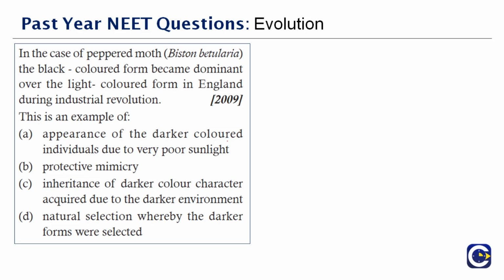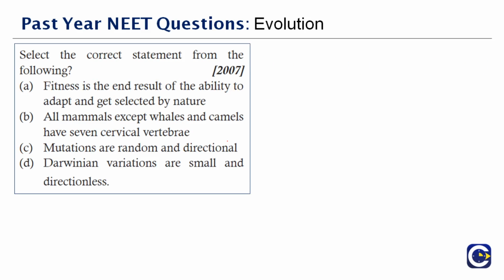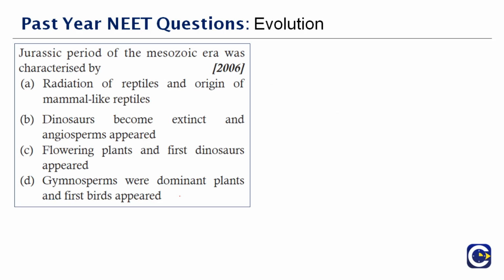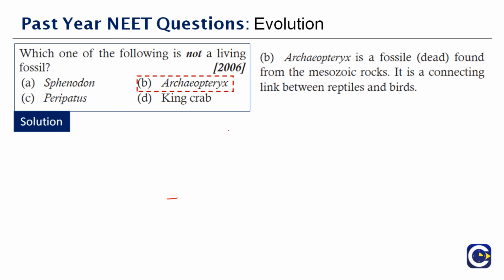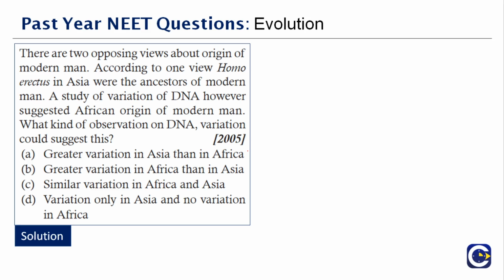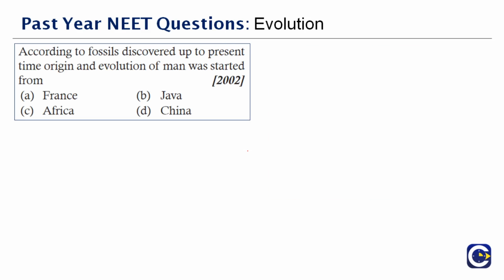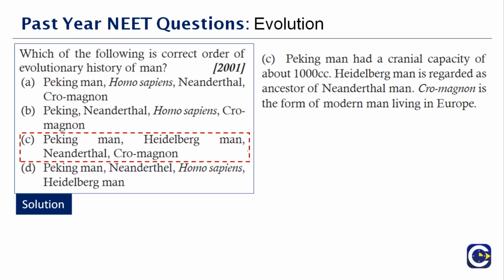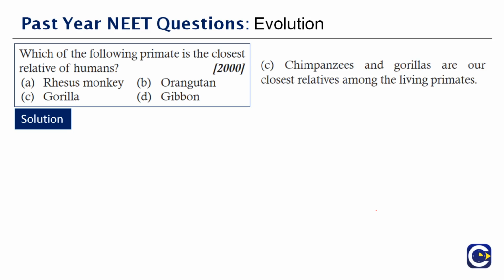Past Year NEET Questions-Evolution-Part 8